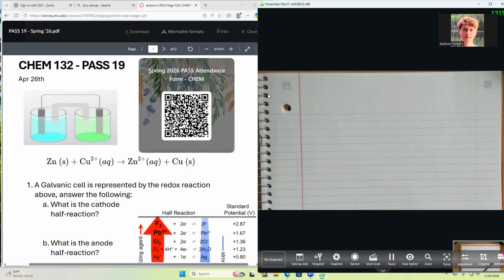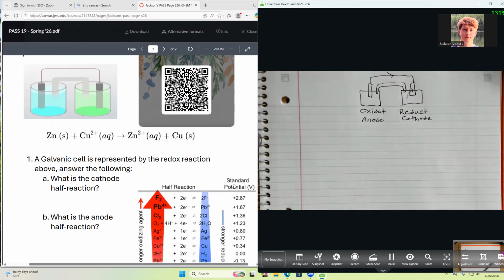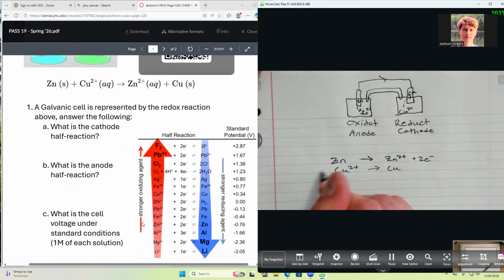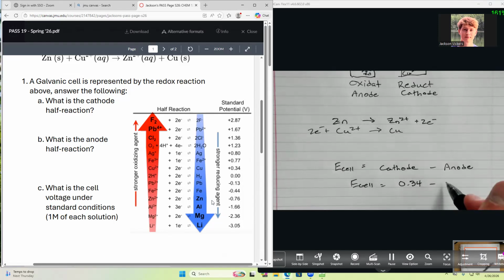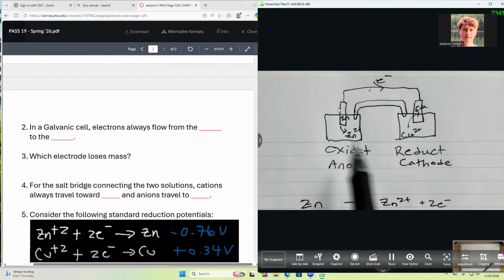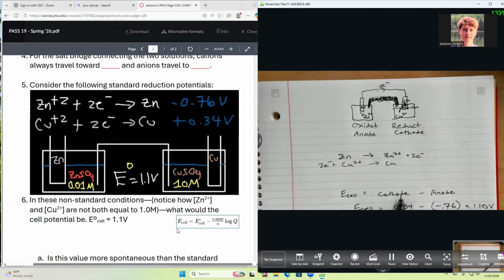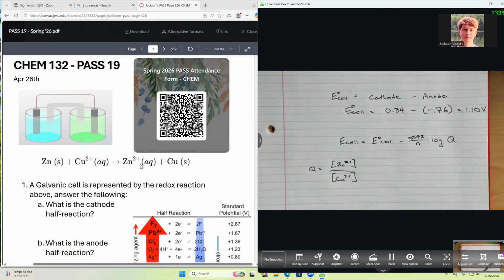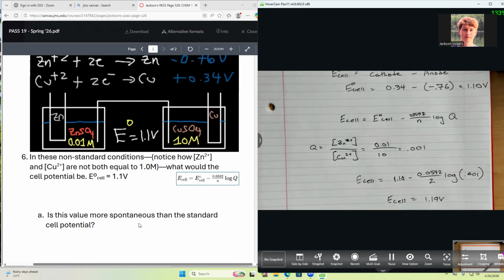Intro to Electrochemistry